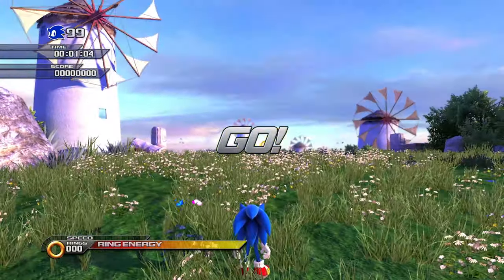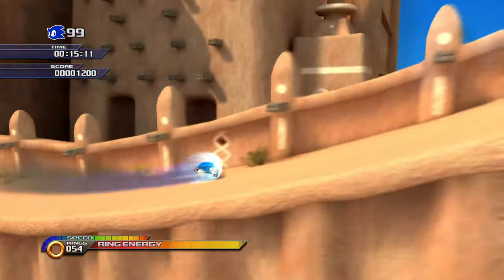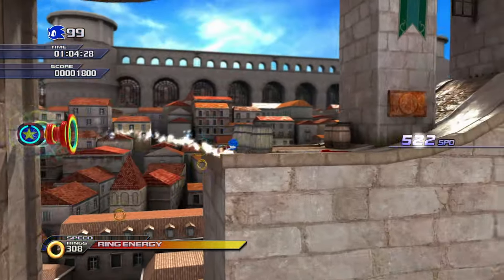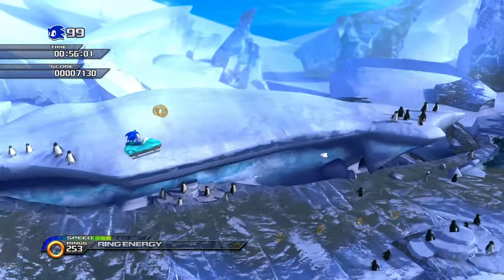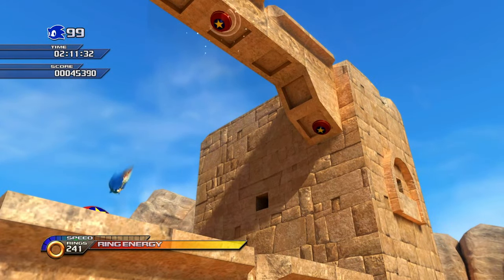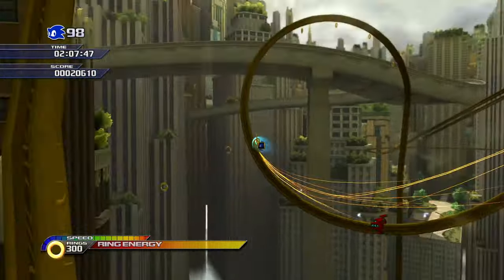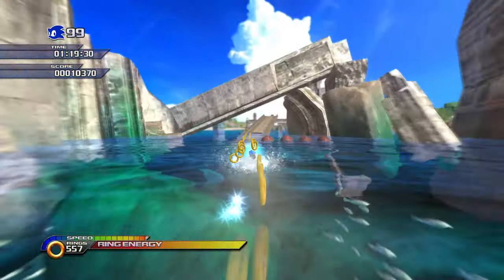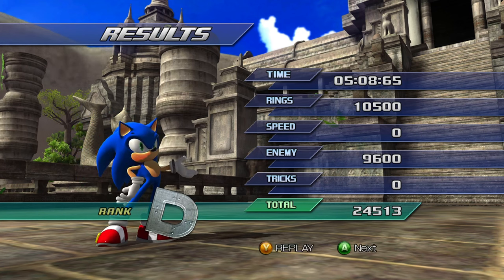This sonic unleashed remaster is AWESOME!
Sonic unleashed redux v2 is a mod that gives the unleashed project a complete makeover and it's visually stunning on top of tweaking the controls and camera to make it even better and it's definitely the TRUE unleashed remaster.

Mods used in this video:
Sonic Unleashed Redux v2 (By: MentorDex)